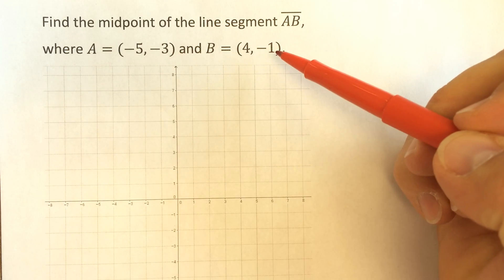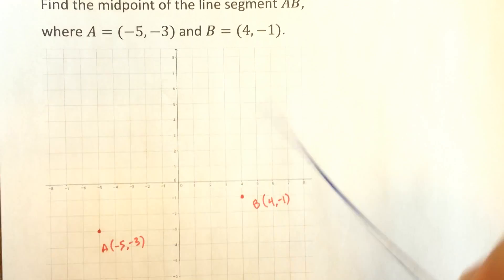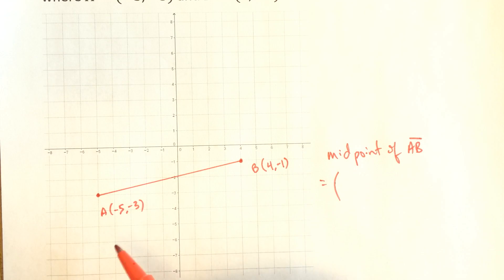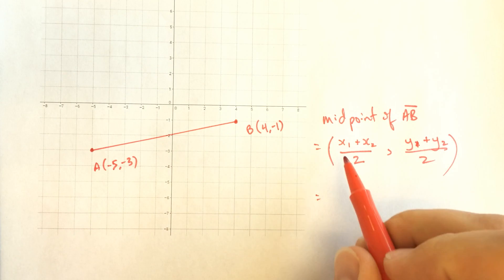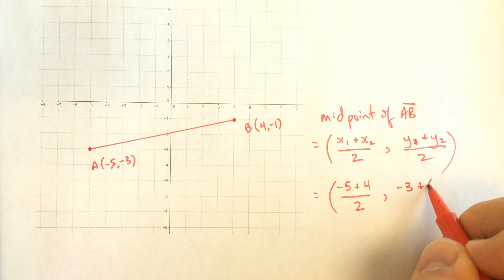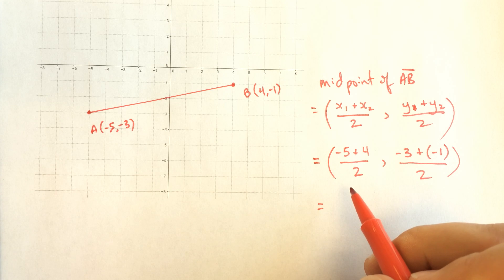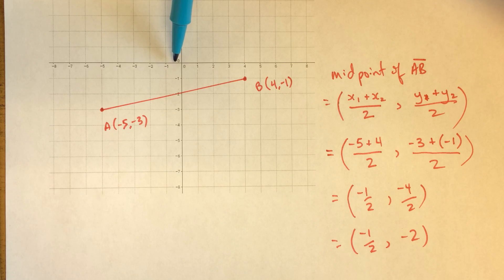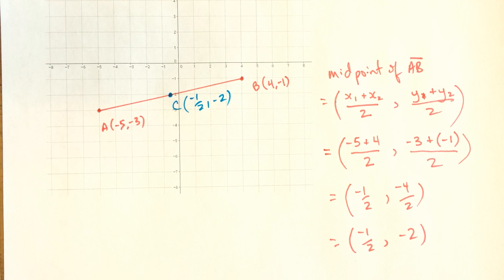Finding the midpoint of a line segment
How to calculate the coordinates of the midpoint of a line segment given the coordinates of the endpoints.